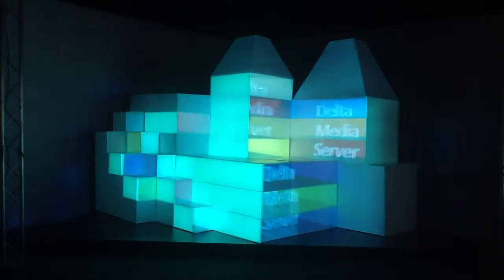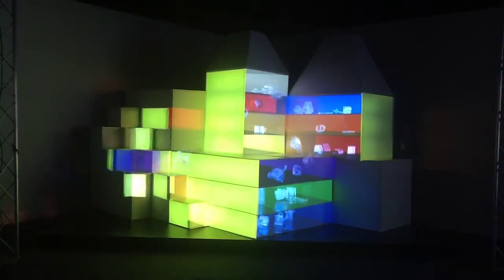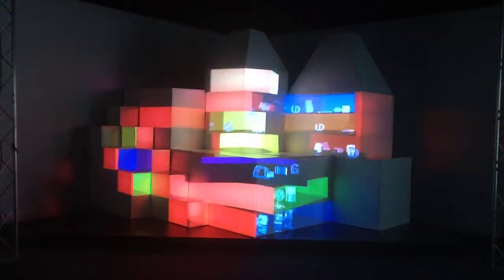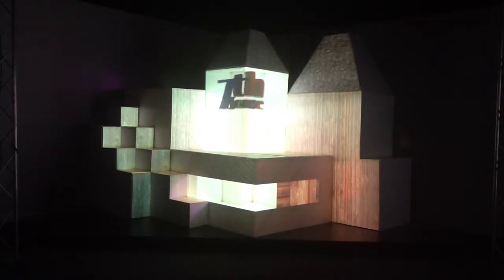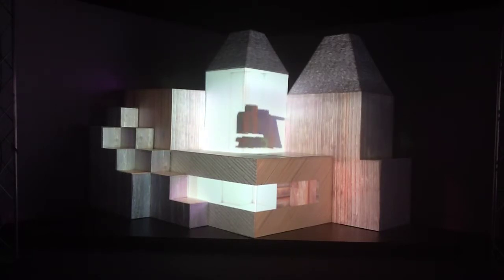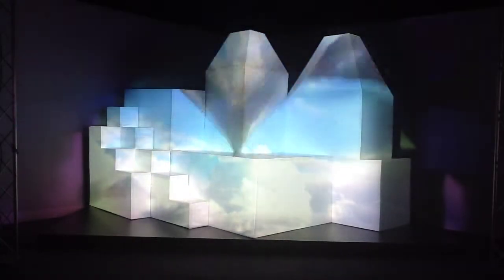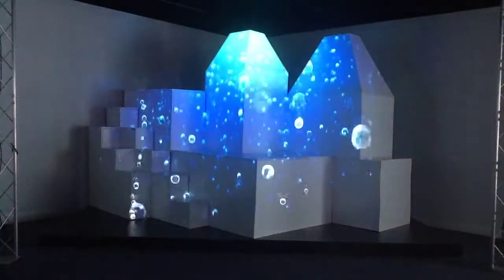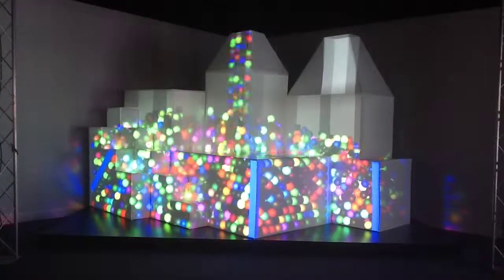7th Sense Design 3D projection mapping at NEC Solutions Showcase 2014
Matt Barton, operations manager at 7th Sense Design, describes how the Delta Media Server was used to create stunning 3D mesh-mode projections at NEC Solutions Showcase 2014.